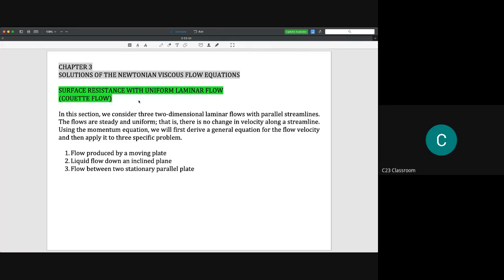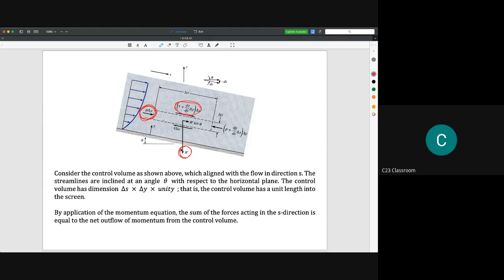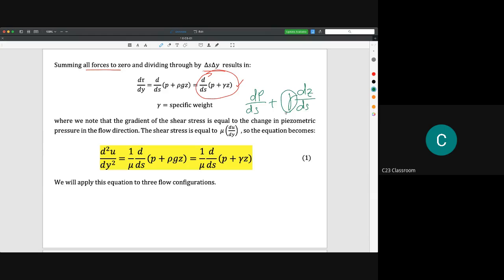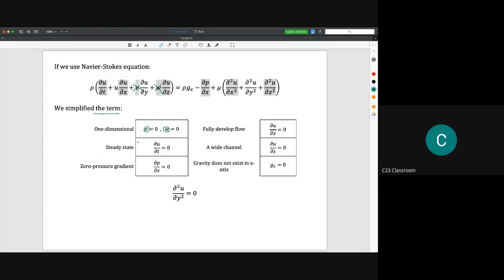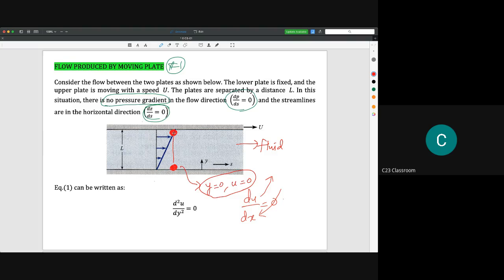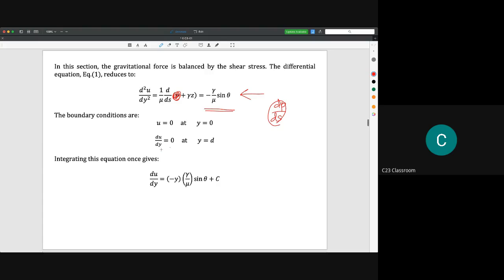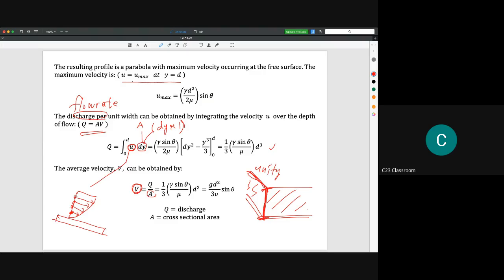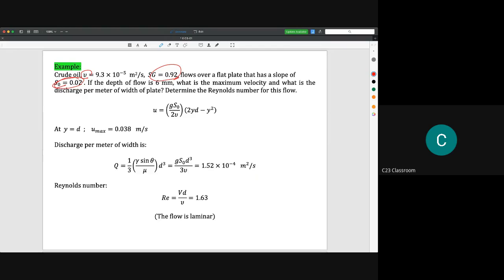C3-1 Couette flow 01